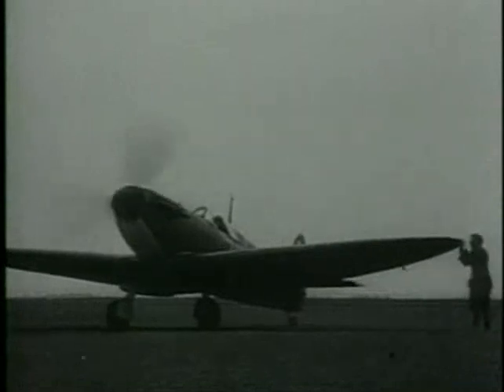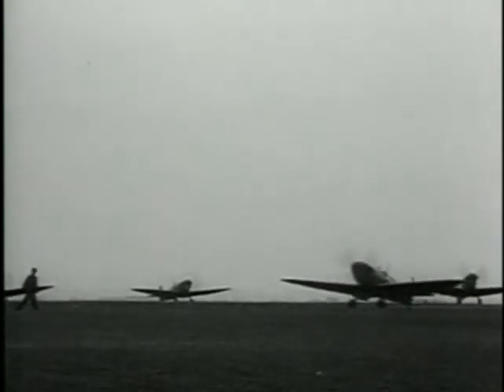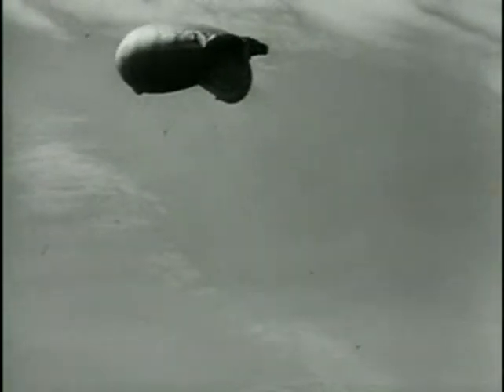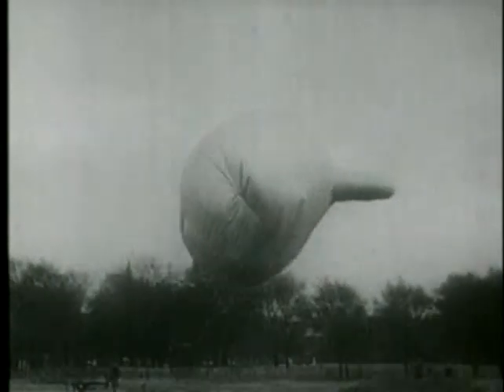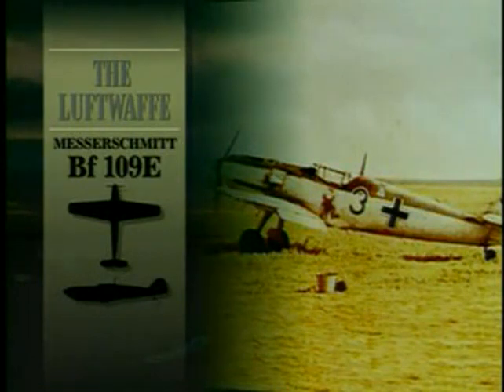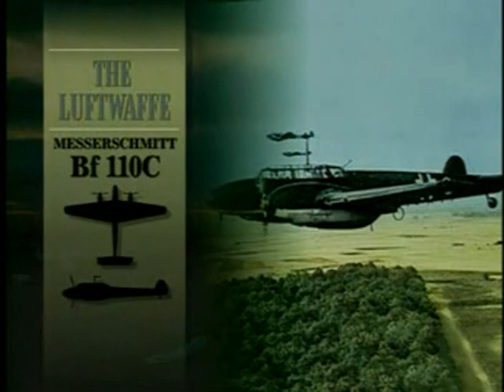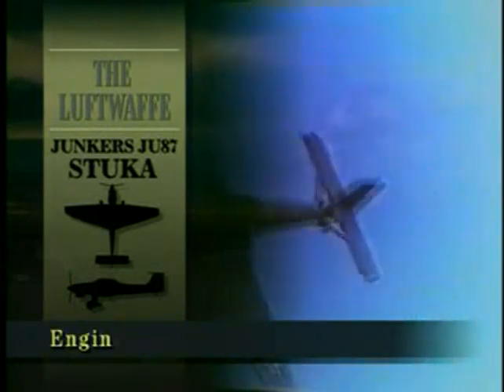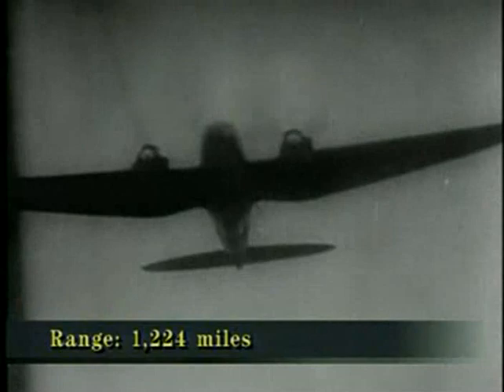(5/12) Battlefield I: The Battle of Britain Episode 2 (GDH)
UPDATED WEEKLY

The Battle of Britain set the RAF against the Luftwaffe in the summer and autumn of 1940. The Luftwaffe attempted to gain air superiority over the skies of Britain, before the seaborne invasion of Britain could commence. The RAF suffered many handicaps prior to the battle. However, these handicaps were overcome by an innovative air defense system that became the envy of the world.

The RAF suffered a bloody nose in the battle of France. Many experienced pilots and planes were lost. Air Marshall Hugh Dowding made the difficult recommendation to halt supporting the French Air Force after Dunkirk. Many French, never forgave the RAF and Britain for what they perceived as a selfish act.

The defense of Britain was based on several innovative ideas and technology. RADAR would provide advance warning of air raids to the air defense network. Air controllers could vector or disperse RAF fighters to the interception. Fighters gained valuable minutes in gaining altitude above defending formations. Attacking from above was critical in the pre-jet engine age. Both short range (AMES Type 1) and long range (AMES Type 2) were developed prior to the battle of Britain.

The Observer Corps played a critical role spotting the type, the estimated number and composition of an air attack. If RADAR was knocked out in a certain sector the Observer Corps could fill the gap.

The breaking of the ENGIMA code machine was critical in the Battle of Britain. The Luftwaffes cipher was the first Whermacht cipher broken by the British SIS. The Luftwaffes strategy, morale and difficulties in the Battle of Britain were known to Dowding during the battle.

The main German air formation during the battle was Luftflotte 2 (Air Fleet 2) and was commanded by Generalfeldmarshall (Field Marshall) Albert Kesselring.  Kesselrings objective was to lure the RAF into battle, and destroy them. The initial phase was successful. The RAF was desperately short of pilots and worn out. However, at the crucial time, Hitler and Goring interfered. Both decided to attack London and: Bring England to her knees. If Kesselrings strategy continued, the RAF would have probably lost the battle.

The Battle of Britain was won for many different reasons. The technical advantages the British held over the Germans proved to be major factor. The Hurricanes toughness and the Spitfires maneuverability proved equal to the Bf-109. The Germans shift in strategy, reduced each methods effectiveness and damaged the pilots moral. The Whermachts intelligence appraisal of the air battles, RAF fighter strength and its effectiveness was abysmal. Winston Churchill had almost a superhuman ability to overlook the problems encountered by his nation. The special relationship between FDR and Churchill were cemented through the Battle of Britain.

The British victory in the Battle of Britain had lasting effects. The Luftwaffes effectiveness during the invasion of the USSR was reduced. Britains valiant crusade against Nazi German began winning over the American people.

Enjoy this excellent episode of Battlefield: The Battle of Britain.